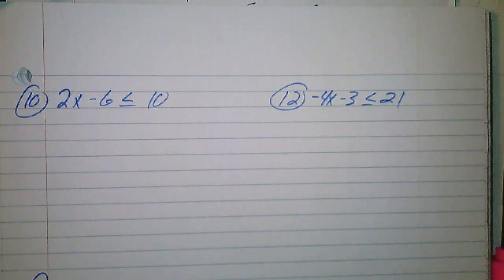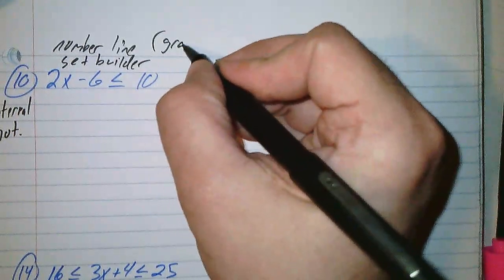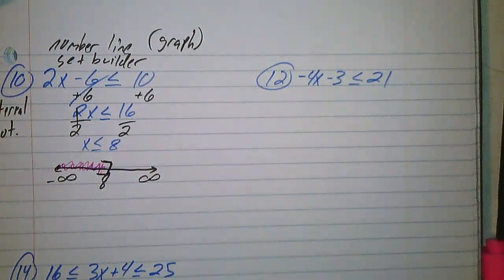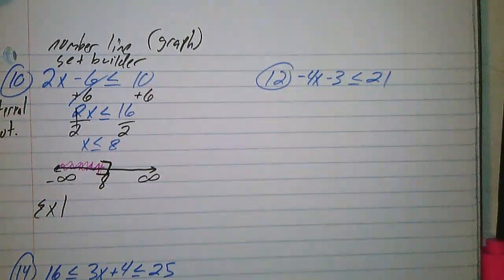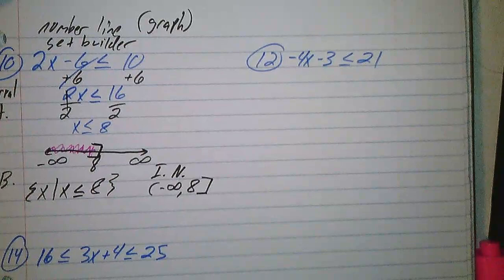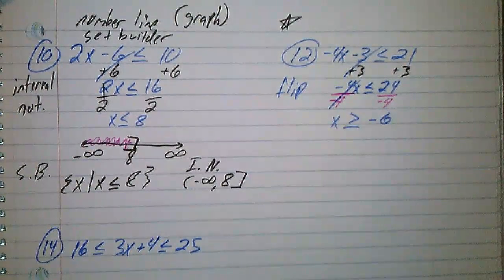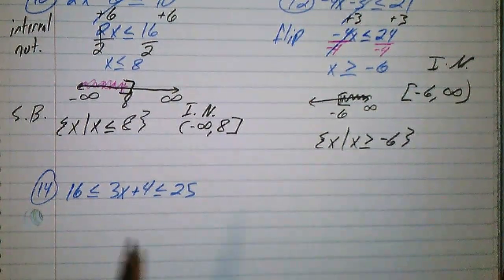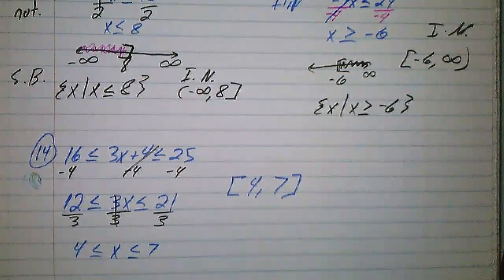Fall 2023 AIM Test Review Part 2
Here we look at the inequality problems from the review, questions 10, 12, and 14